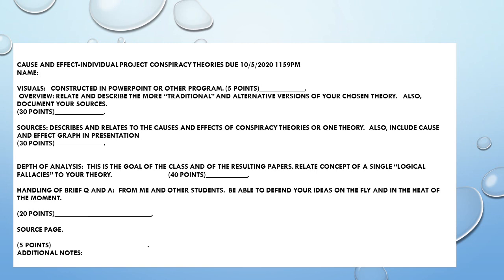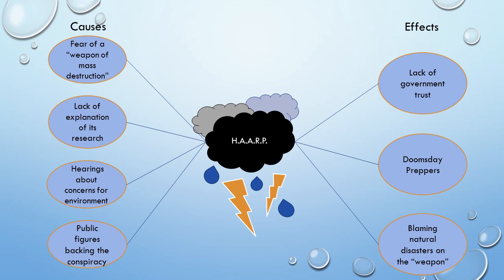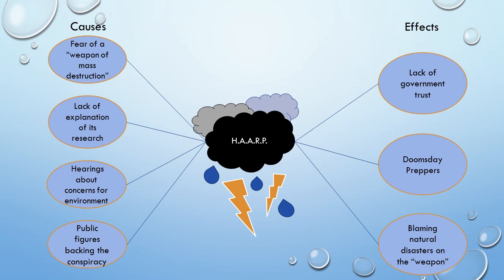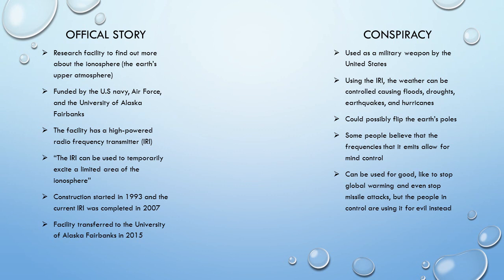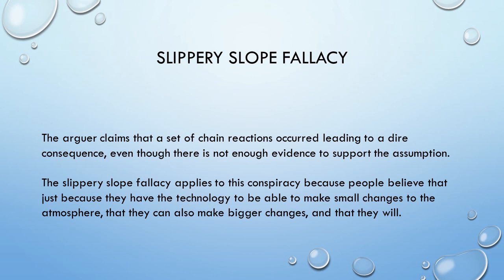Conspiracy Example HAARP and Rubric for presentation Fall 2020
Use this as a model for your presentation.  Big thanks to Hunter for making this!